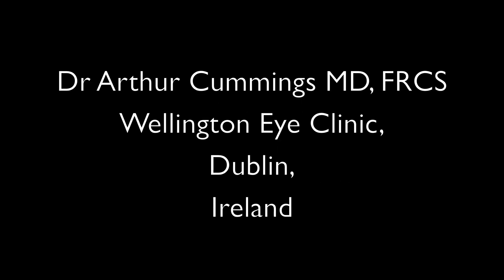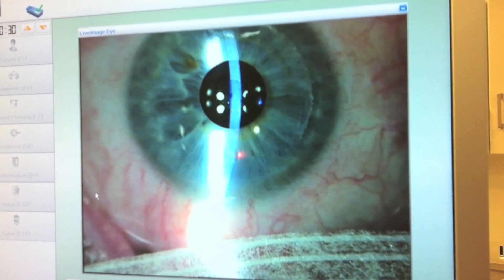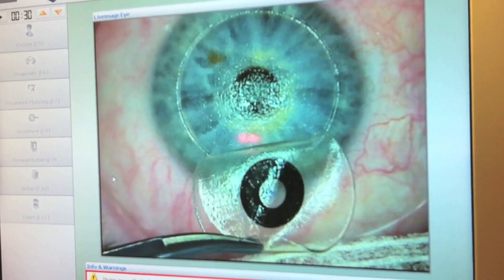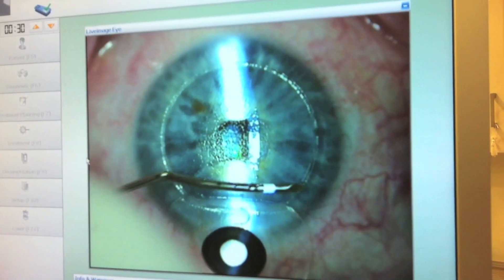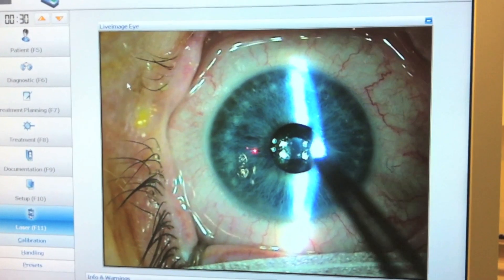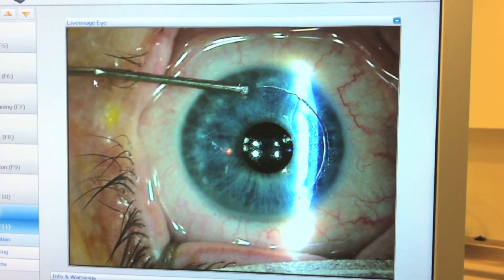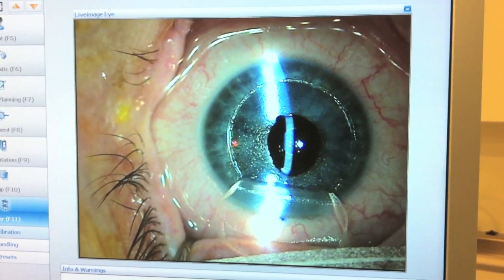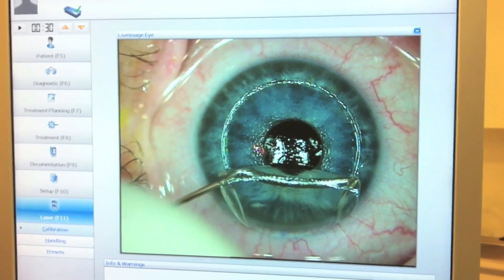Enhancement surgery for Kamra-inlay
Patients with a Kamra-inlay in the eye may need enhancement surgery, either to change the refractive power of the eye (by means of laser) or to re-position the inlay. This video shows 2 such cases.